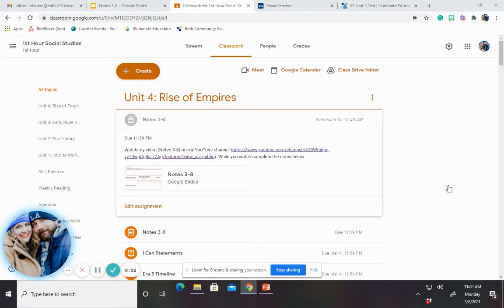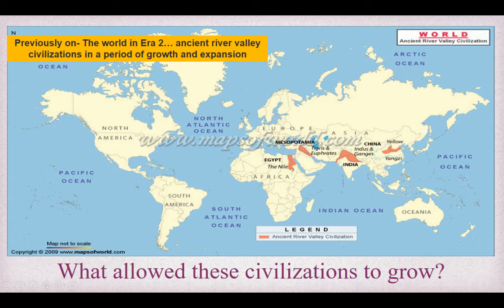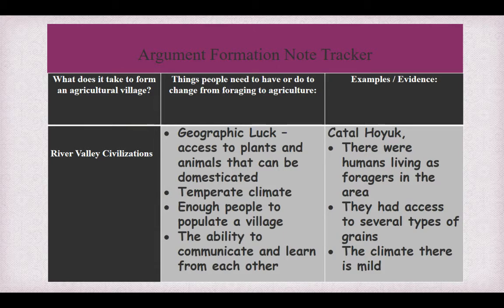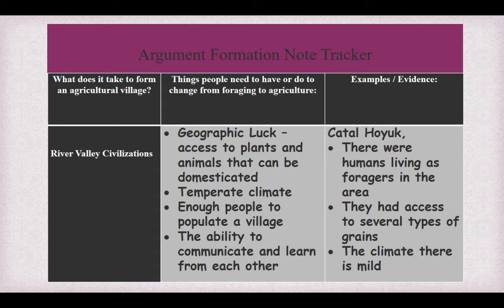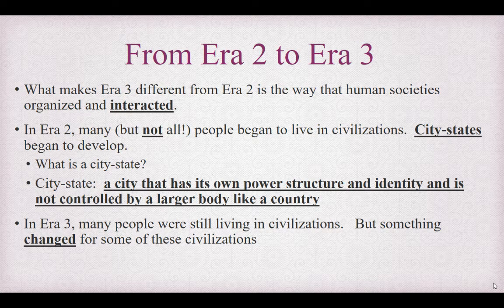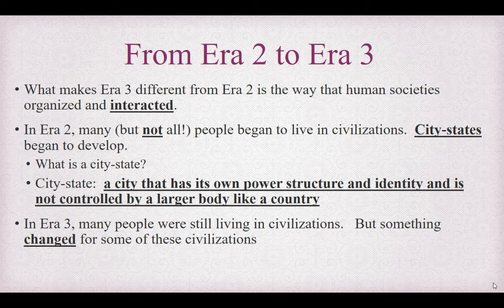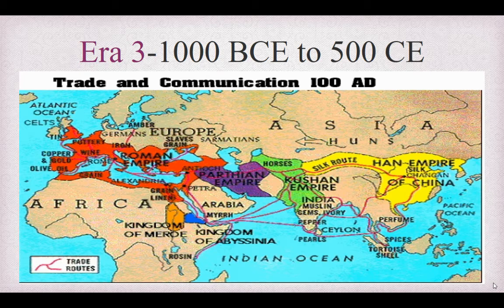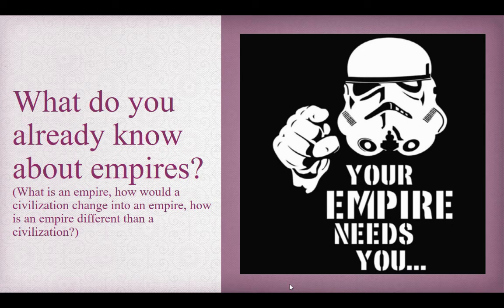Notes 3-8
These notes focus on the shift from Era 2 to Era 3.

The content is based on the Oakland County MAISA Units